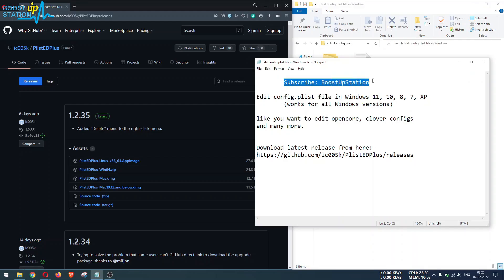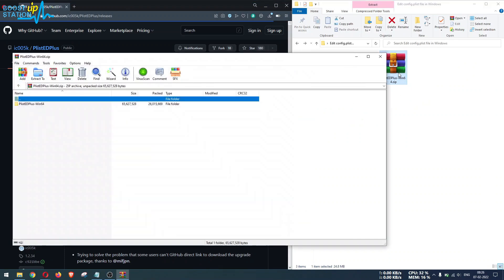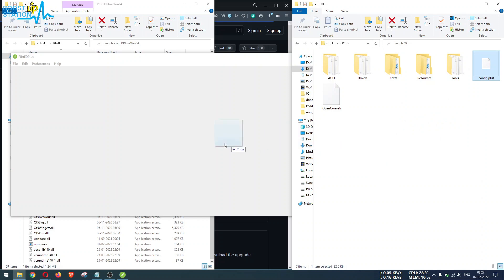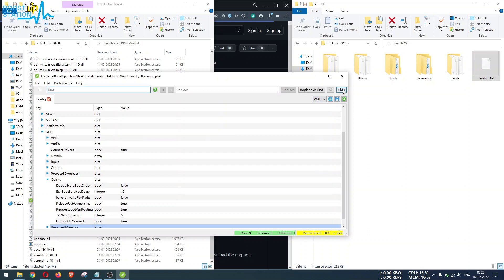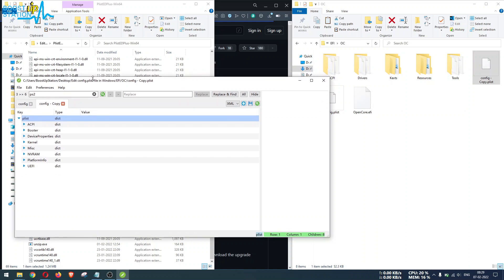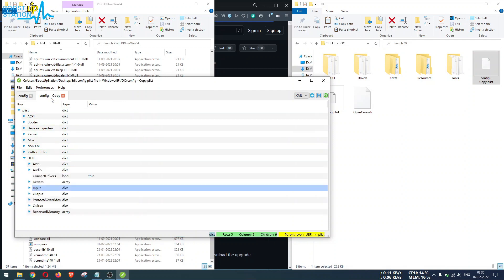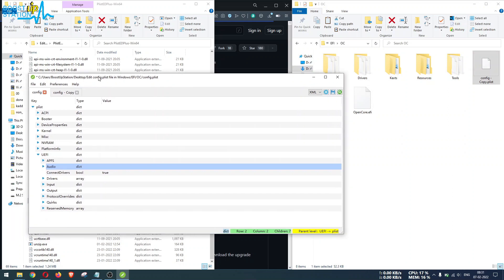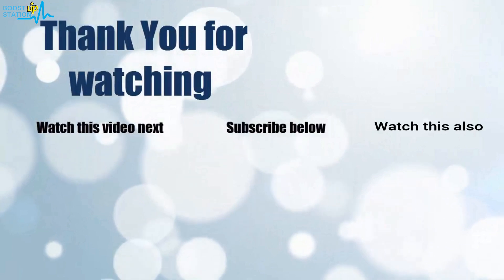Edit config.plist file in Windows 11 | PlistEdit Pro | Plist Editor | Plist file editor Windows 10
Edit config.plist file in Windows 11, 10, 8 | opencore, clover PlistEdit Pro | Plist Editor | macos Plist file editor for Windows 10, 11, 8, 7, XP.